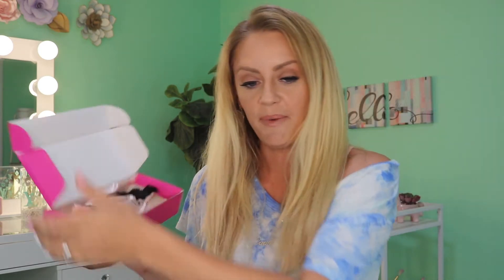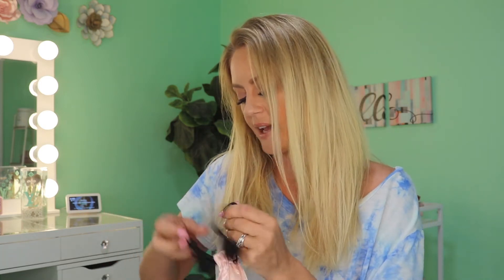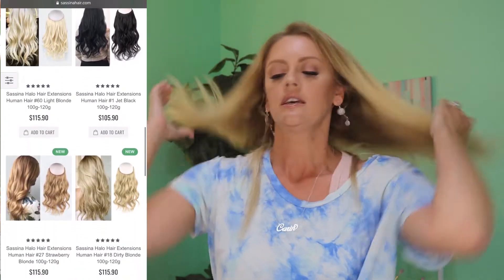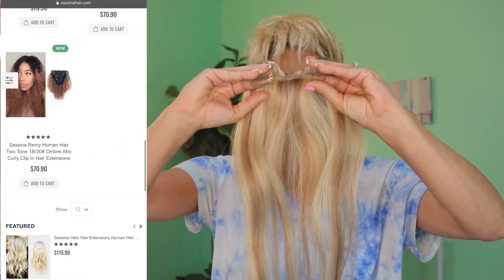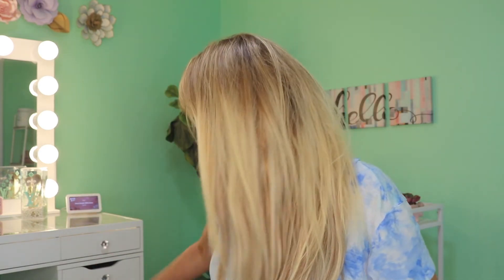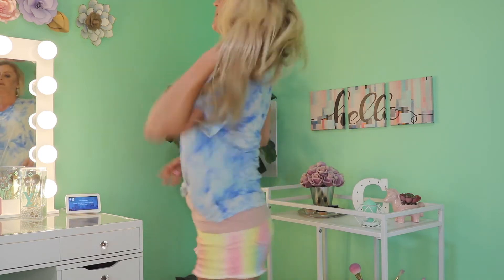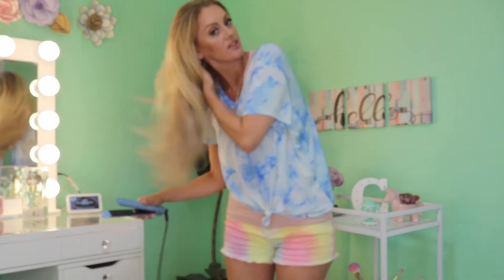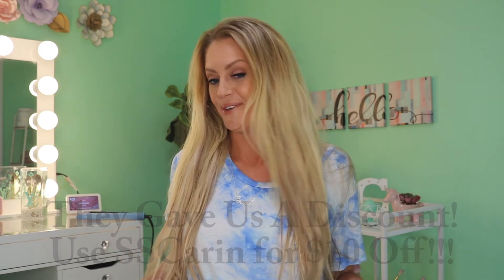Sassina Hair Extensions ~ Beautiful 22 Inch Clip In Extensions ~ Unboxing & Try On!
👋Good Evening my sweets!!!👋👋👋 I hope you all had a lovely start to your week. I’ve been out on the job hunt and happy to finally sit down and share these gorgeous hair extensions with you guys.
You know how addicted to hair extensions I am and I feel like a pro at this point. These are beautiful, soft, and made impeccably! The prices are pretty amazing too so I definitely put my seal of approval on them!
Well my dears, I better get back to the fam but I will be back with you all on Wednesday! Until then my loves!!! 😘👋👋👋

This beautiful hair is from Sassina Hair human hair extensions!

Hair Type: Clip in hair extensions

Hair length: 22inch

Hair texture: Silky Straight

Hair color: Highlights #8/60

Hair weight:  220g/set Double Wefts 10 Pieces with 21 Clips Attached

I never would have thought I would make so many amazing friends here. Thank you all for your time. My family truly appreciates your generosity. Though, please keep in mind, the time you spend with me is plenty.

Pura System- Home fragrance heaven!